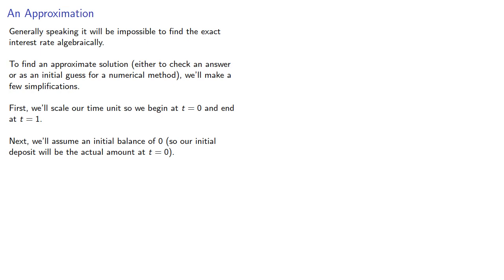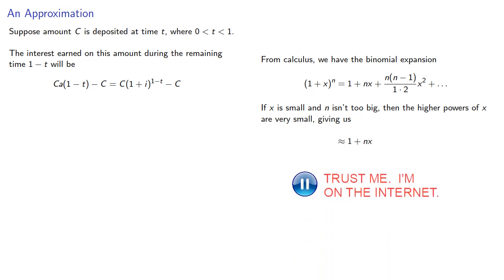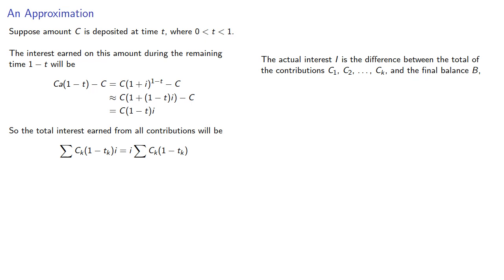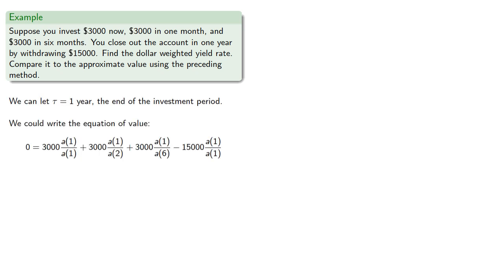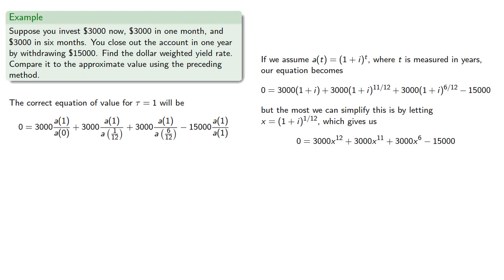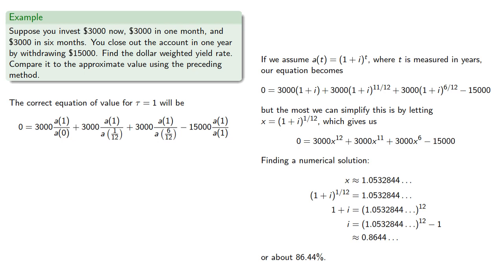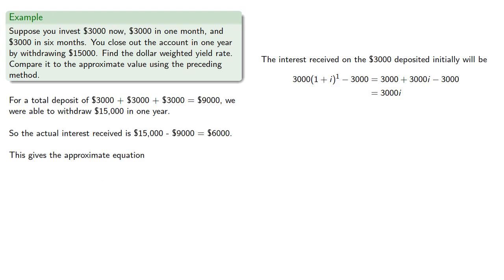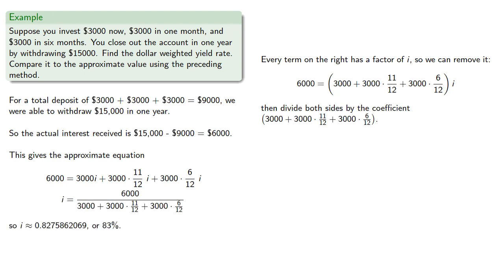Approximating Dollar-Weighted Yield Rates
Finding an approximation to dollar-weighted yield rates.  To help prepare for the actuarial (FM) exam.